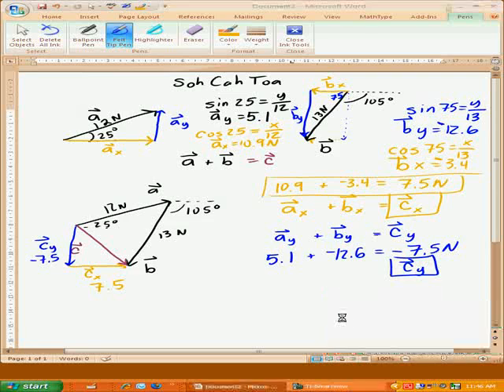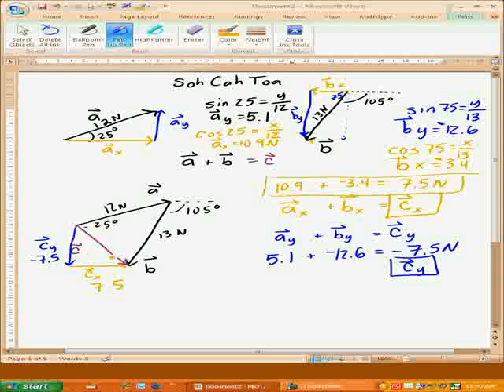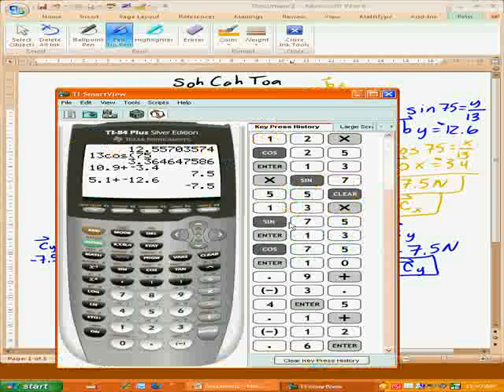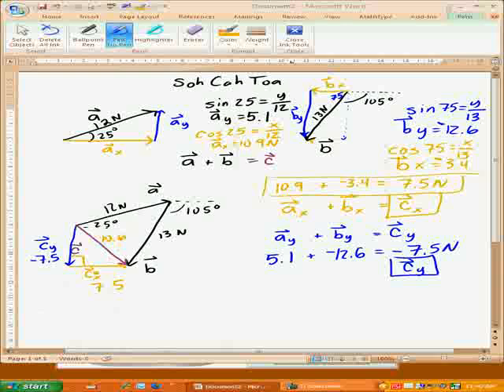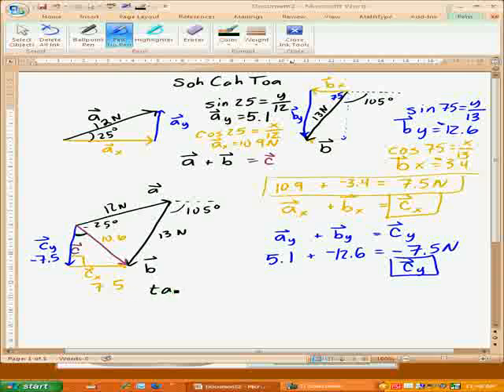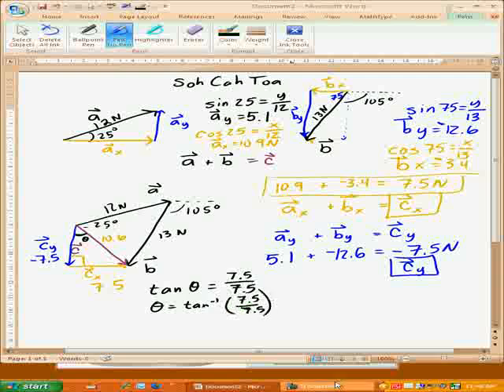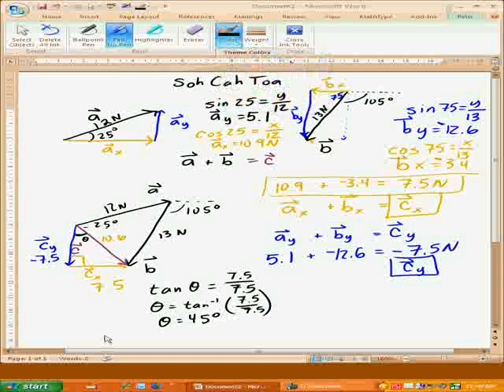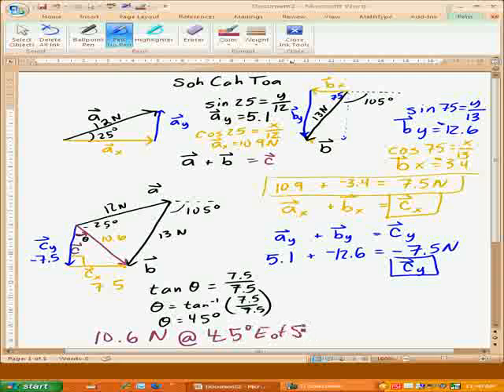How to Add vectors using components (part 2)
Finish up a problem dealing with adding vectors using components.  The set-up was done in part 1.